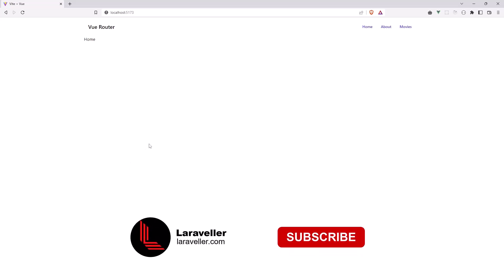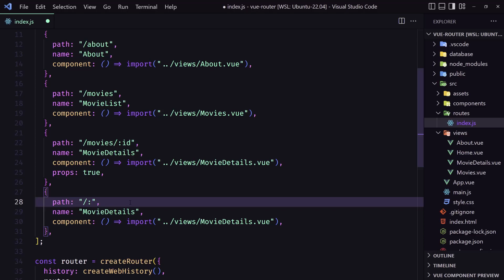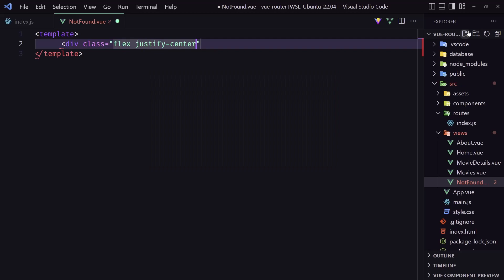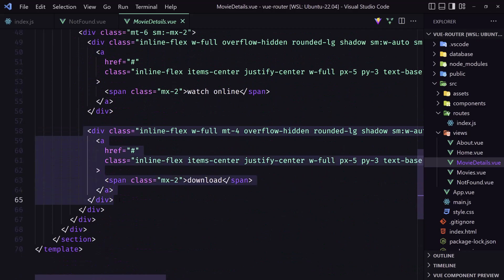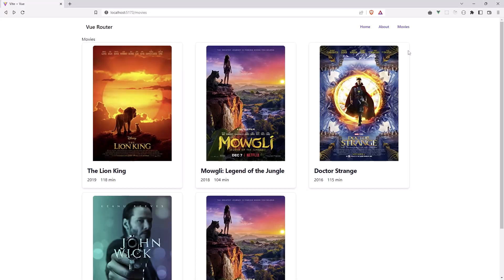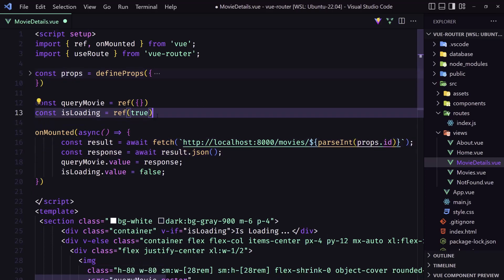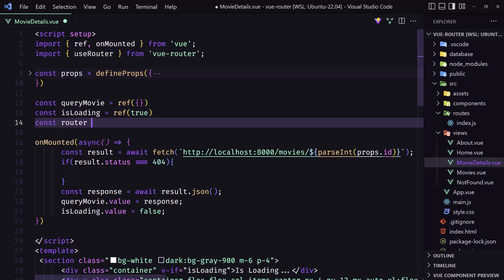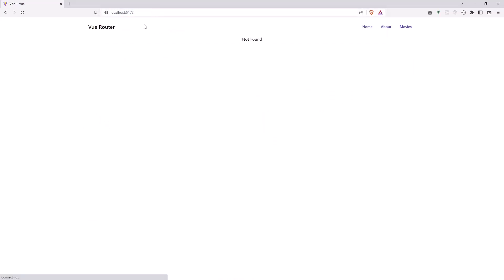8 Not Found, Back and Router Push | Vue Router Tutorial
Vue Authentication Playlist In this video, we're going to add not found, back and router push. In this Vue Router tutorial, we're going to learn how to create a simple web app with Vue and Router.

If you're looking to learn how to create a web app with Vue and Router, then this is the video for you! In this Vue Router tutorial, we'll cover everything from setting up the project to configuring the router. By the end of this video, you'll have a basic understanding of how Vue and Router work together and be ready to start building your own web apps!